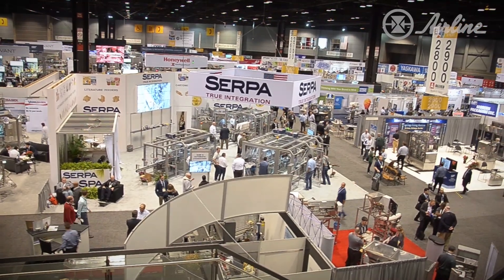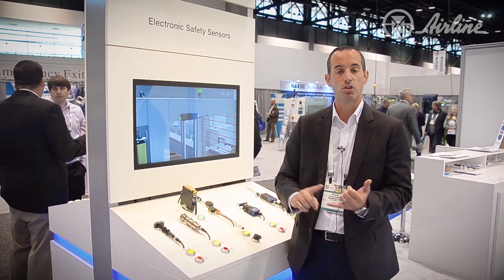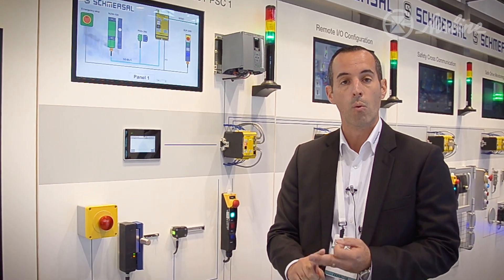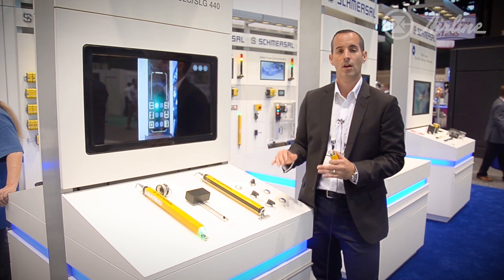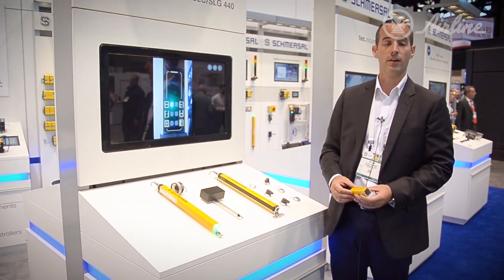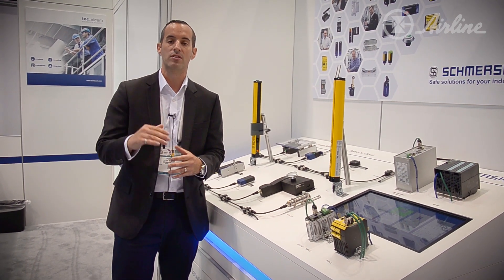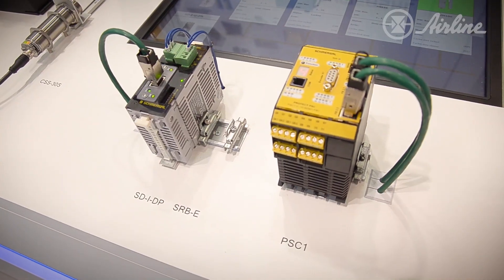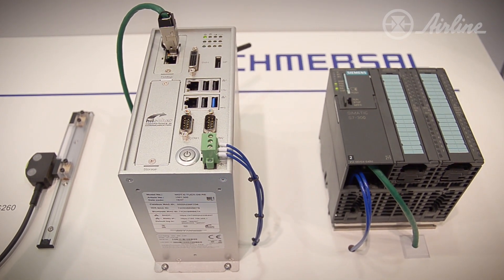Machine Safety Device Review by Schmersal (@ Pack Expo)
This video reviews Schmersal's array of machine safety devices used to protect man and machine, including light curtains, sensors, plcs, safety interlocks, and more.

Learn about these key machine safety technologies:
RFID Safety Interlocks: 0:21
SRBE Series Safety Relays: 0:37
Safety PLCs: 1:06
Safety Light Curtains: 1:32
Serial Diagnostics Technology: 3:27
Looking forward to Industry 4.0: 4:44

Airline is an authorized distributor of Schmersal safety products.